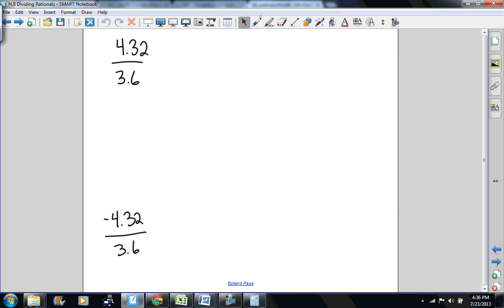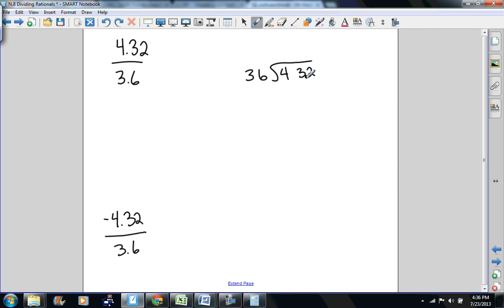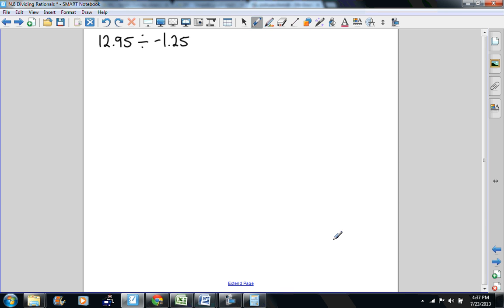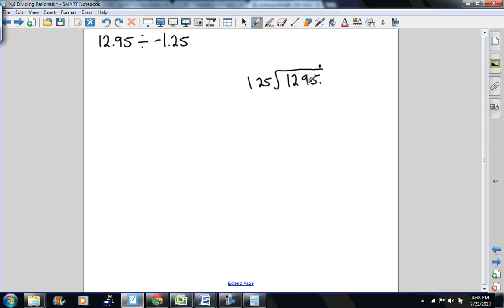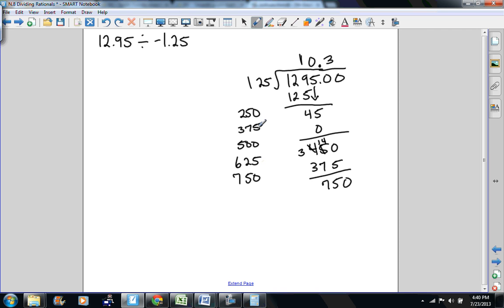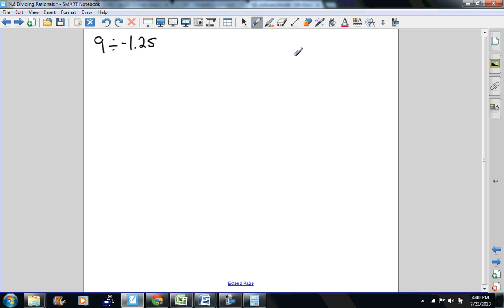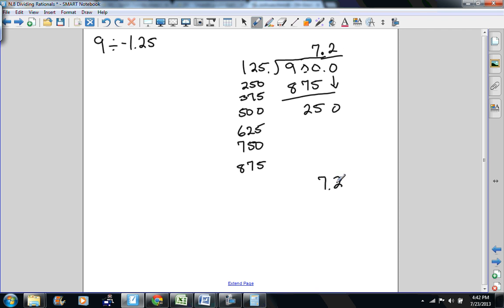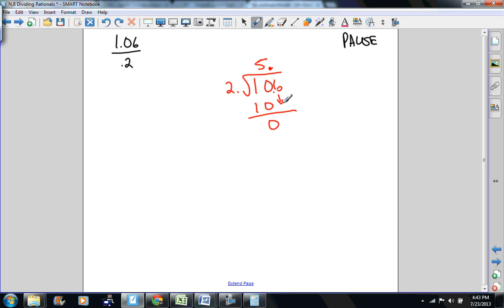N 8 Dividing Rationals